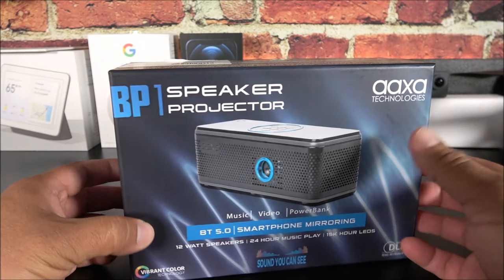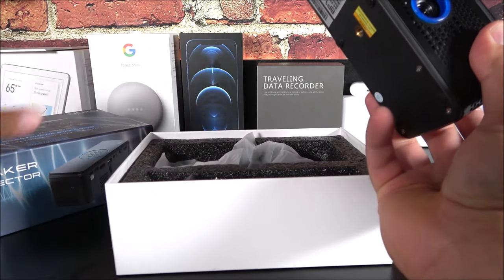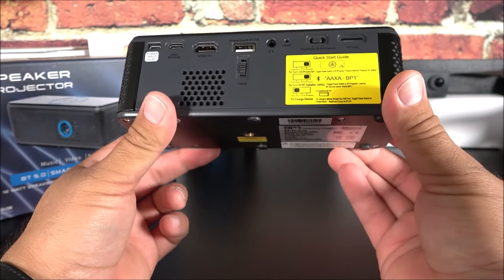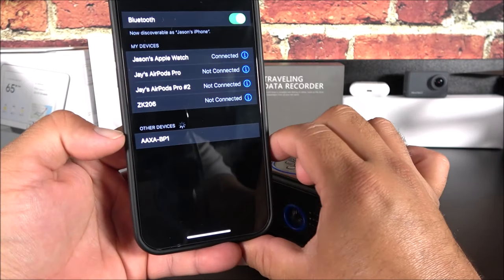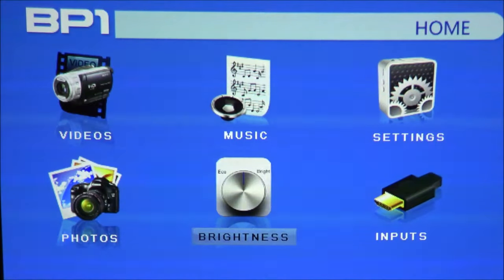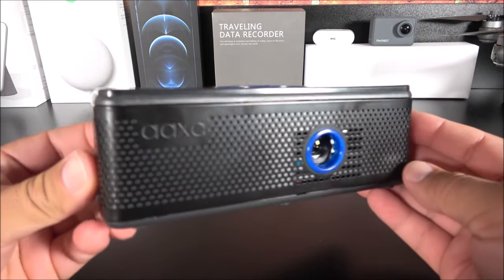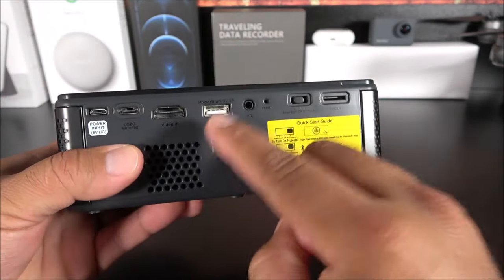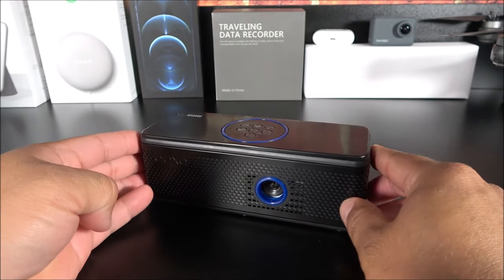AAXA BP1 - Speaker Projector - [$144] - 6HRS Projecting Time - Power Bank!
Today we have a pico projector, bluetooth speaker, and power bank in one package. This projector has interesting qualities at a great price. Only comes with 100 lumens but has great sound thanks to the built in 12W speakers. Please watch the video to learn more.

Some features...

Bluetooth 5.0 Speaker & DLP Projector
Onboard 12000mAh Battery - 24 hours of music play, 6 Hours of Projection
Power Bank Mode allows device charging through the USB port
USBC Input & Smartphone Mirroring - Supports direct mirroring from smart devices or laptops with USB C video output capabilities, such as latest Macbook Pro (2019), iPad Pro, Samsung Galaxy S9/S10 and more. USBC Cable included
HDMI Input & Onboard Media Player - Supports direct photo, video playback through USB flash drive or TF Card